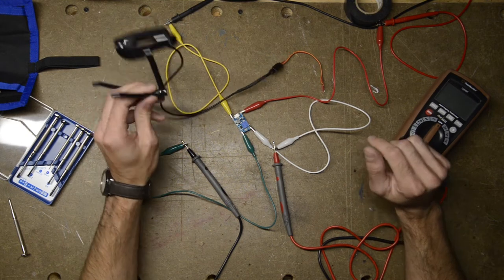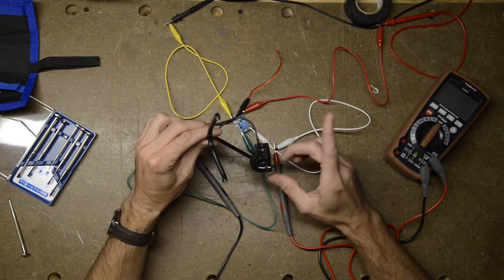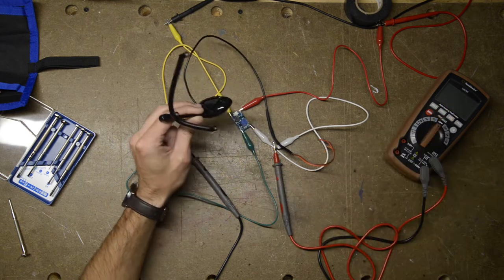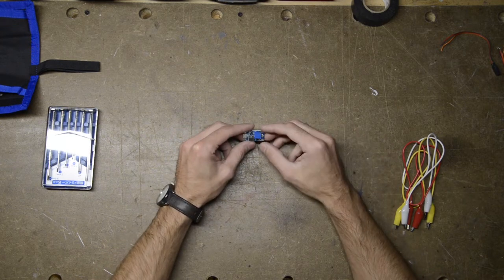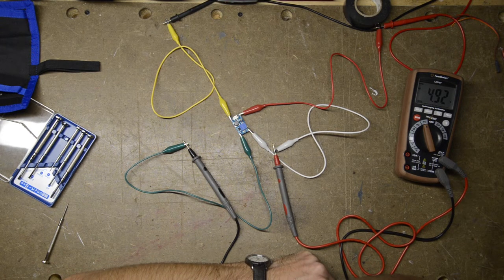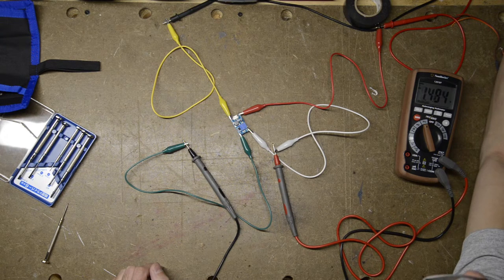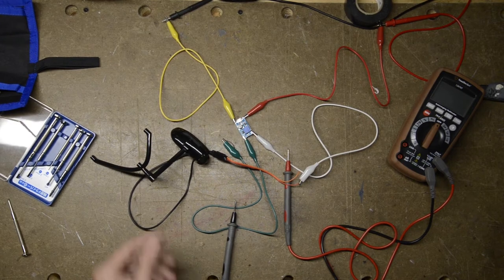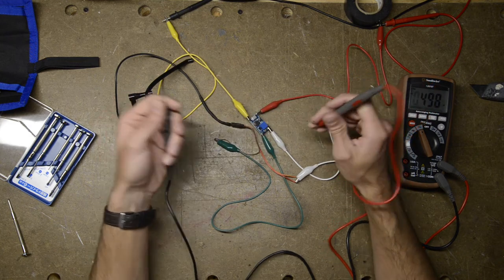Voltage Regulator Build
A more detailed break down of the voltage regulator for the wireless TrackIR setup.  Plus a few minutes of me fumbling around with a voltage boost converter board, learning how it ticks.